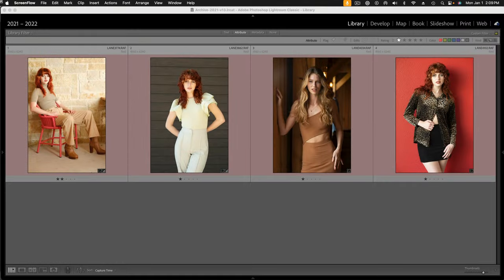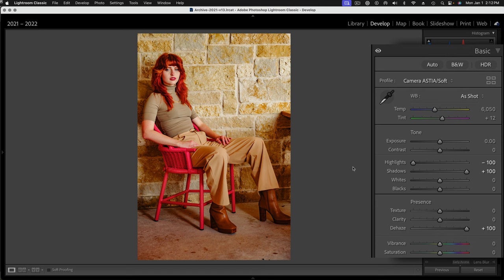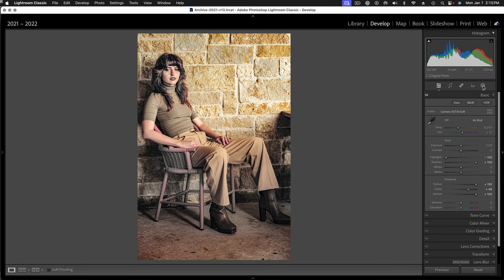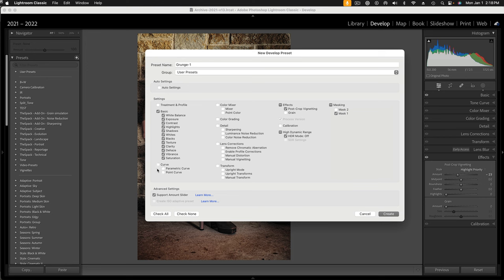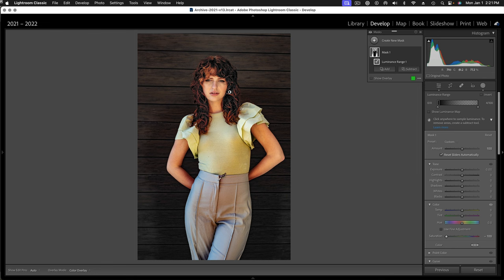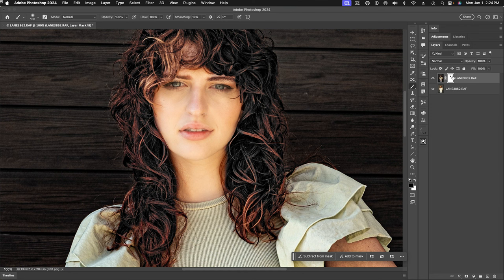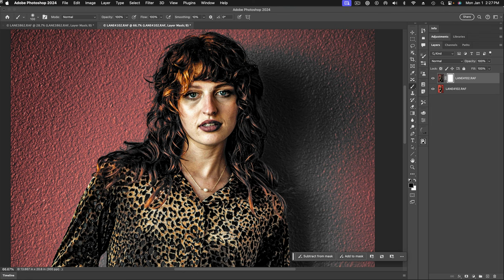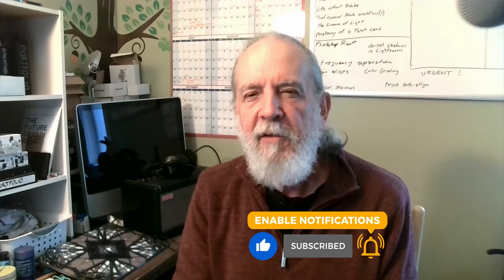Photo-Tech Tuesday - Grunge Look in Lightroom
Lee Varis presents a step-by-step tutorial on creating a Grunge Look in Lightroom.